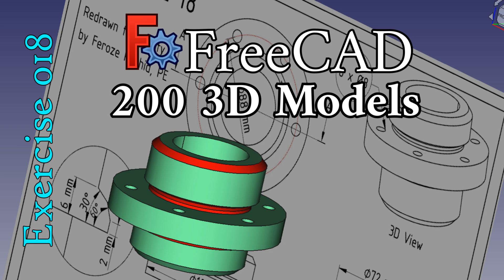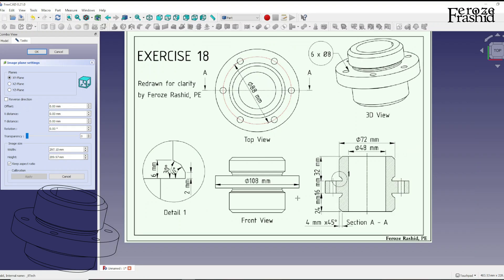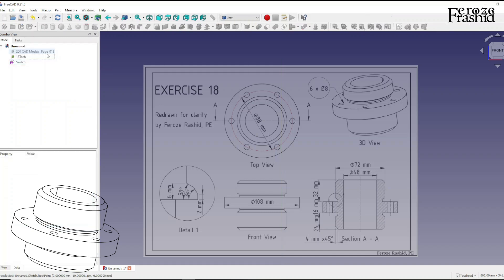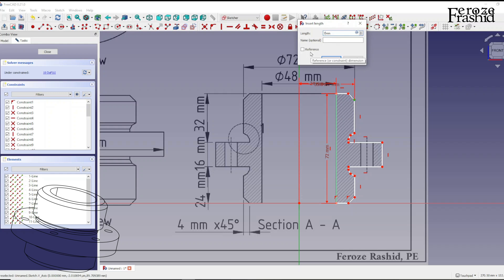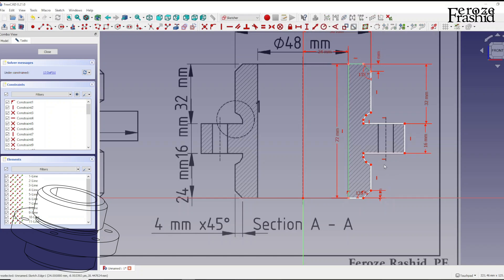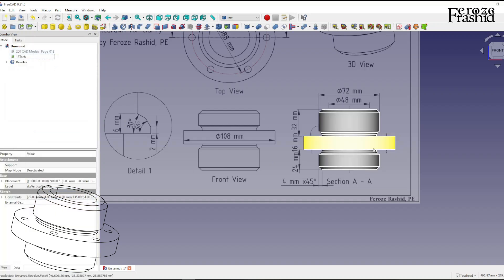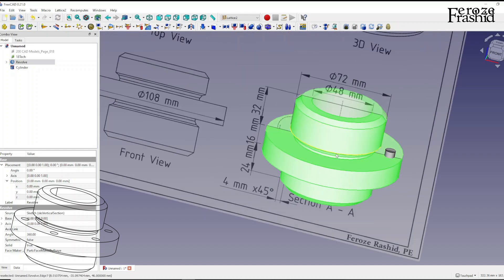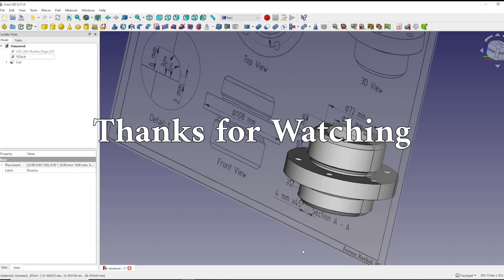200 3D Models in FreeCAD: Exercise 18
I reconstructed the technical drawing for clarity.
In my next video, I will show how I developed the technical drawing for this model.